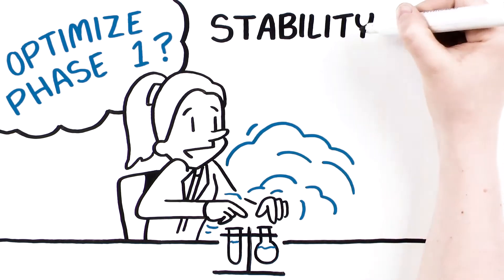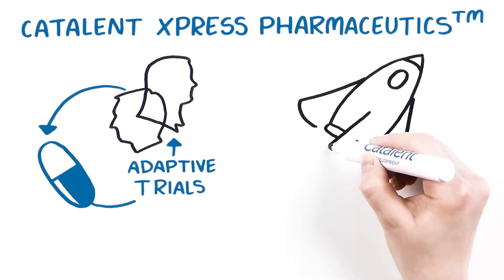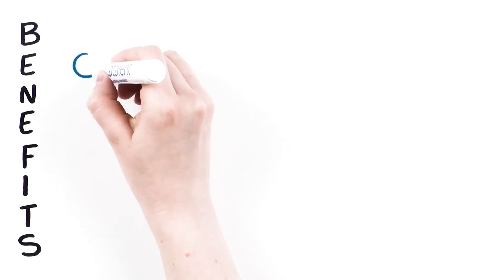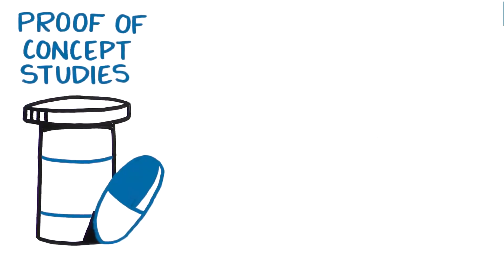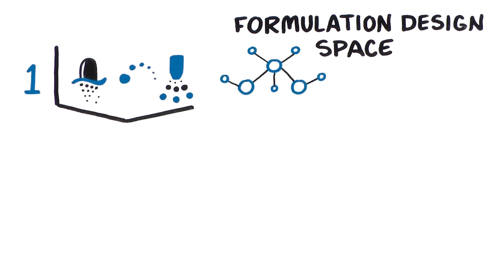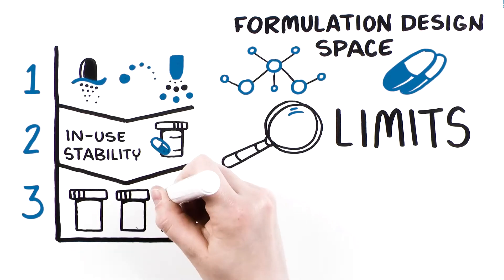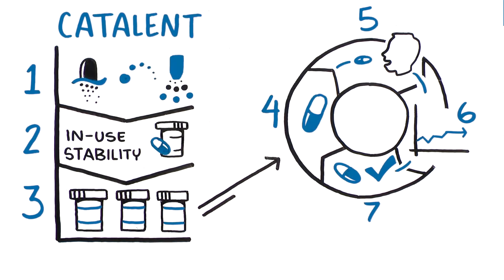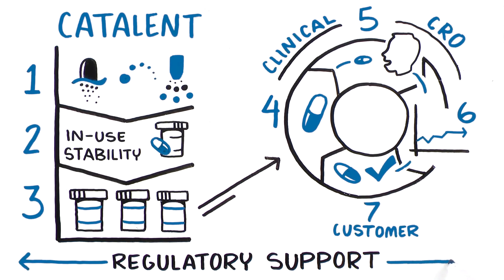Introducing Catalent Xpress Pharmaceutics™ - Facilitate Adaptive Trials and Accelerate Phase 1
An advanced development offering that integrates formulation expertise with on-demand Phase 1 clinical manufacturing, adaptive clinical testing and regulatory support, to help achieve flexible and efficient First-in-Human studies and expedited development.